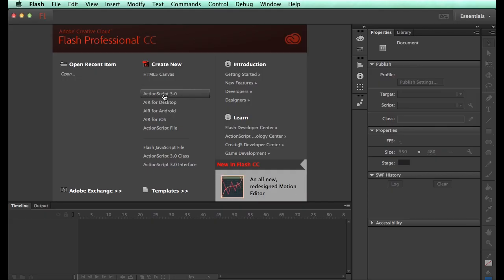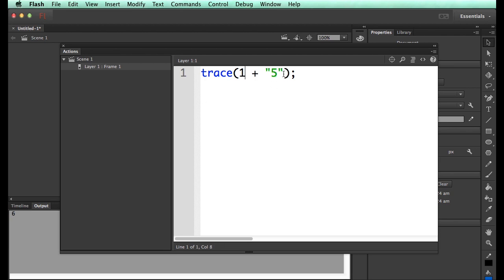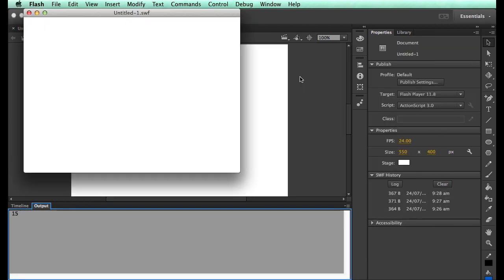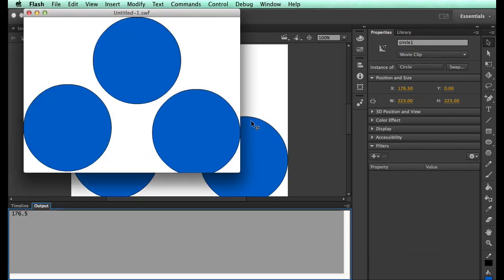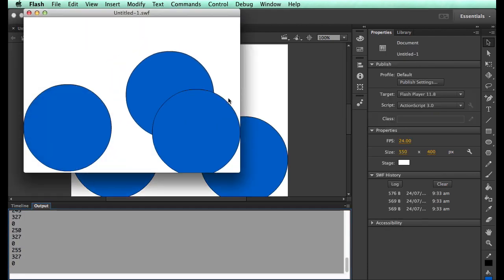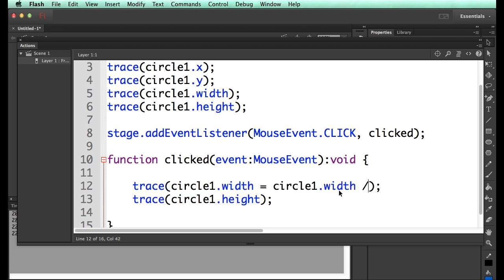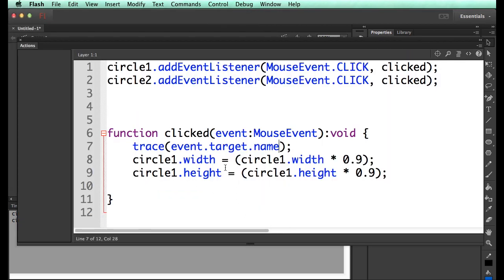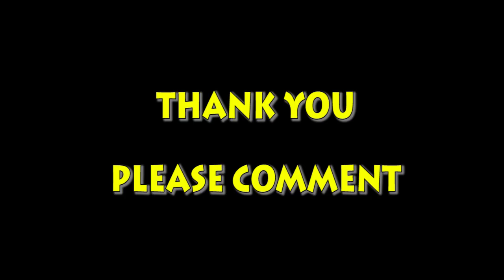Flash CC AS3 Basics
Getting into ActionScript 3.0 using Adobe Flash CC

Follow along and get your first bit of programming working in Flash, check out more resources